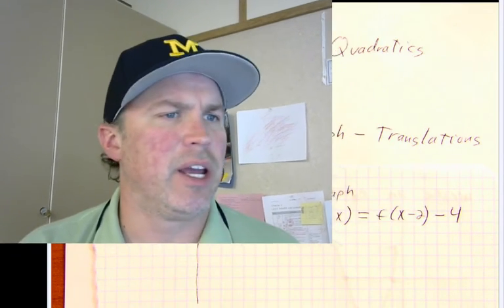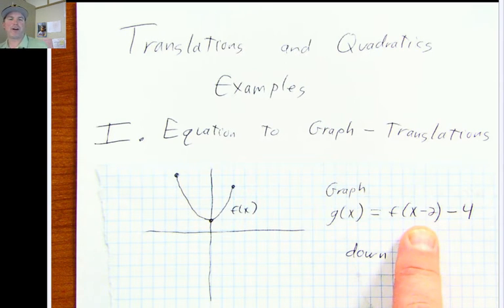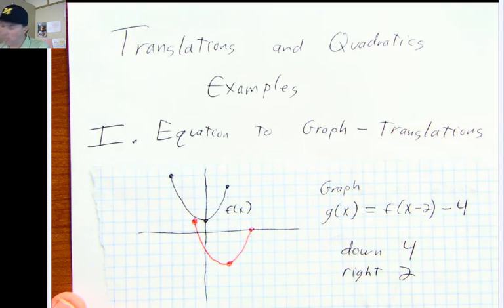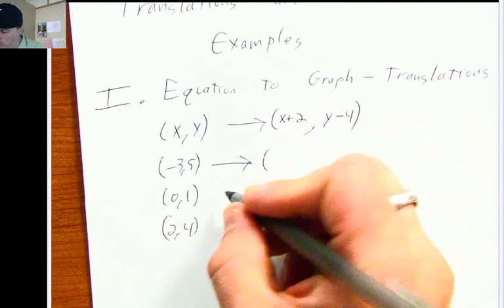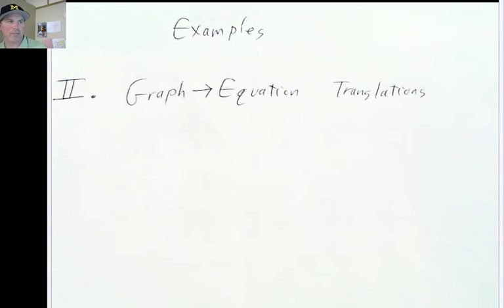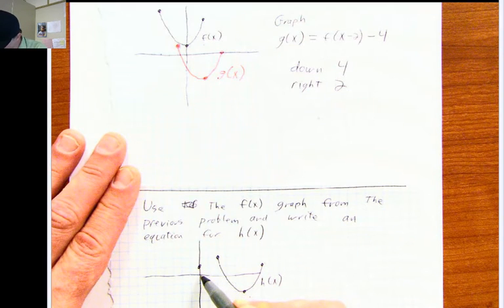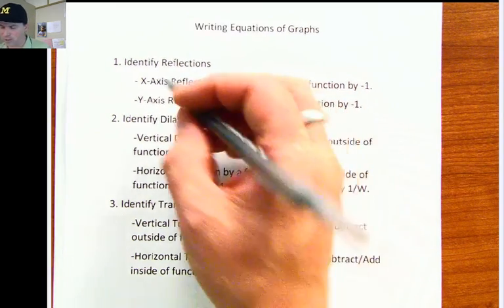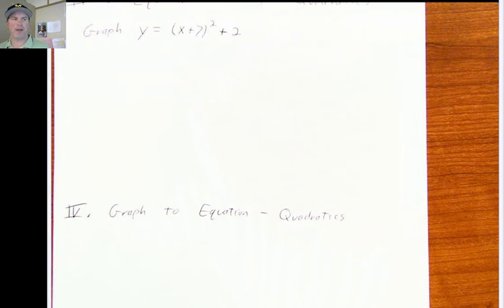Translations and Quadratics Examples Part 1